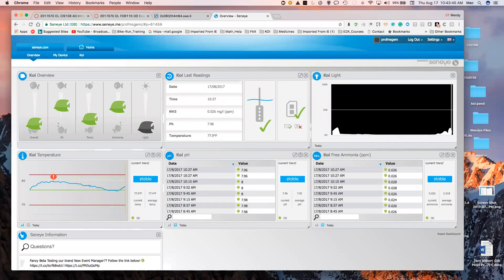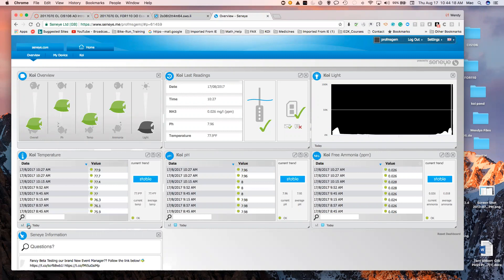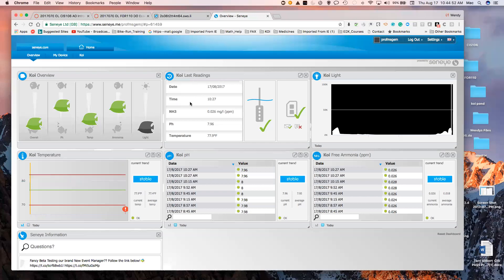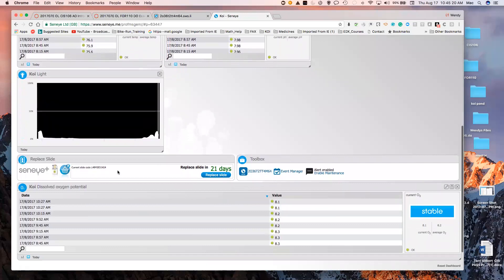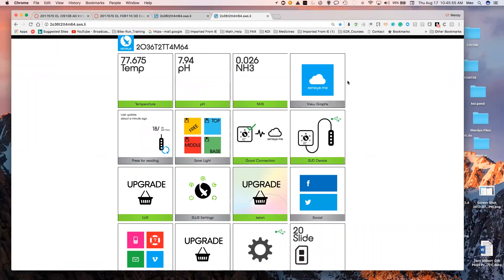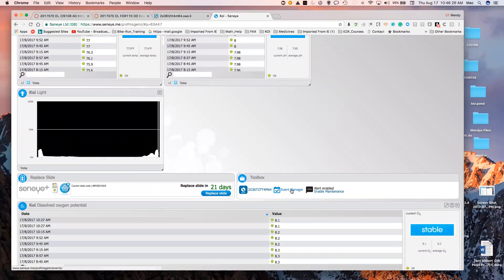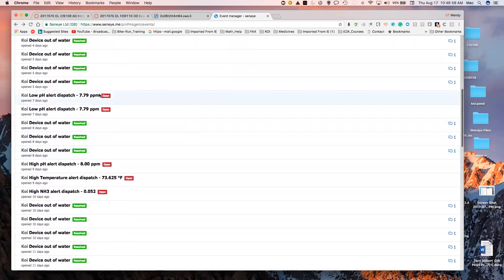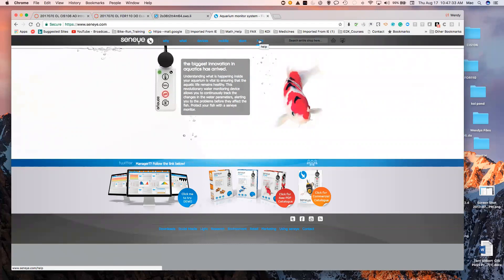Seneye Pond Demo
This is a short demonstration on the Seneye Pond with the Seneye SWS (web server). This is a monitoring device for my koi pond.